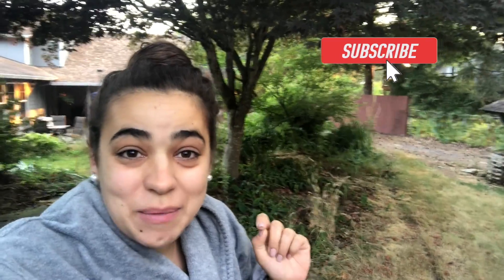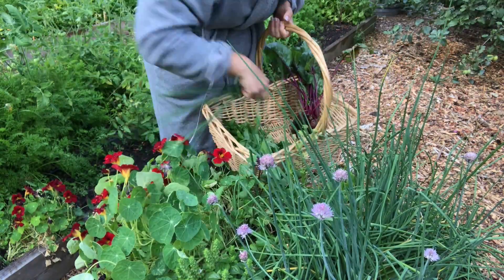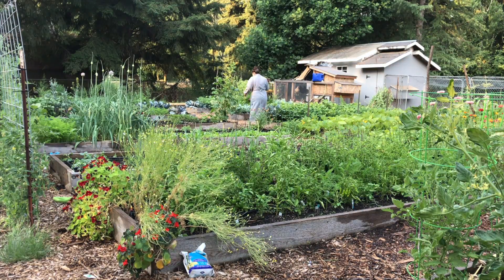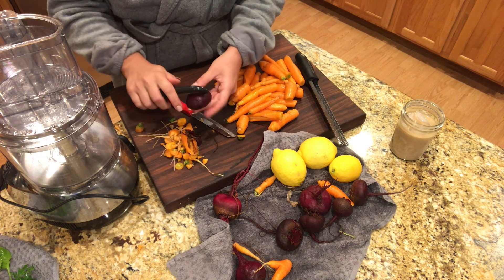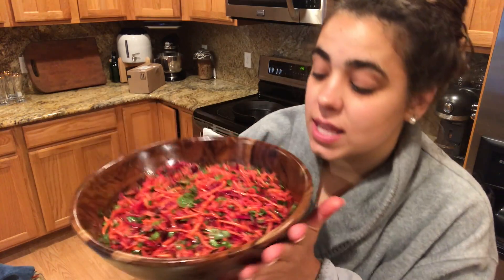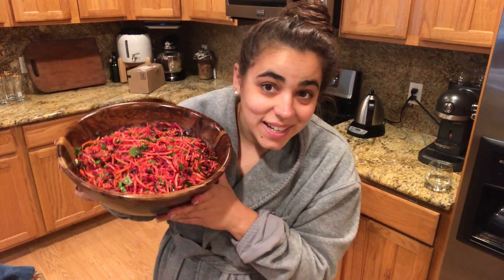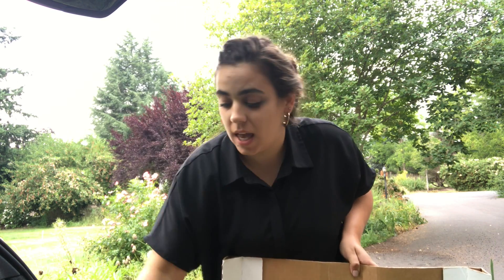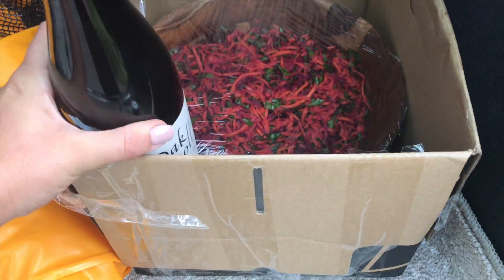DITL On and Off the Homestead and Behind the Scenes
9 Tray Excalibur Dehydrator
Food Processor
Korean Red Pepper Flakes